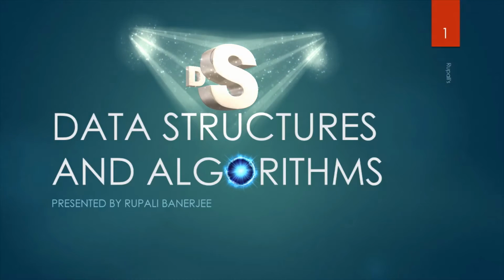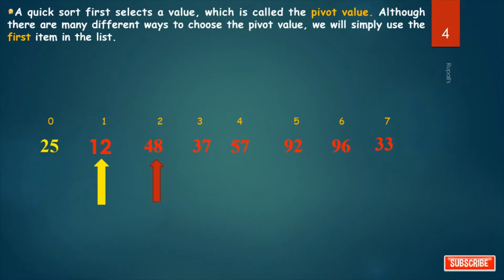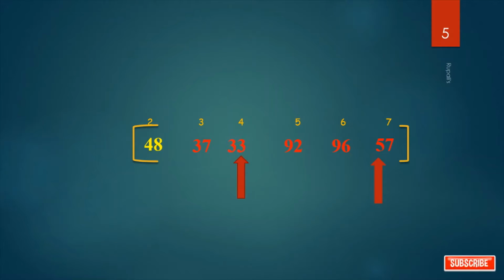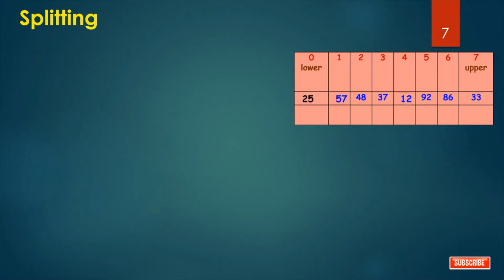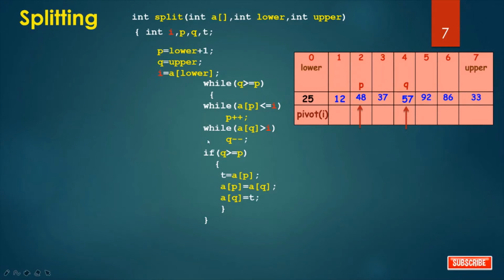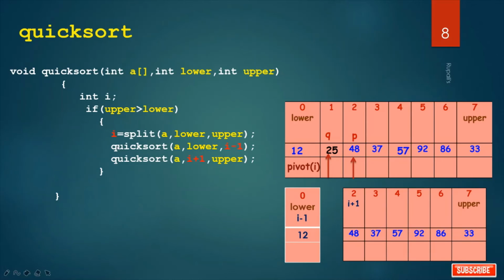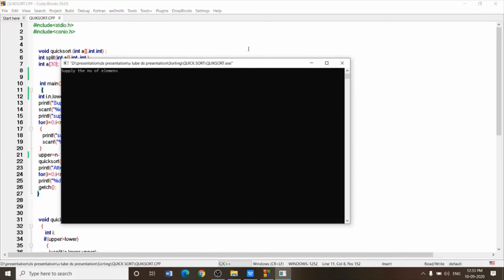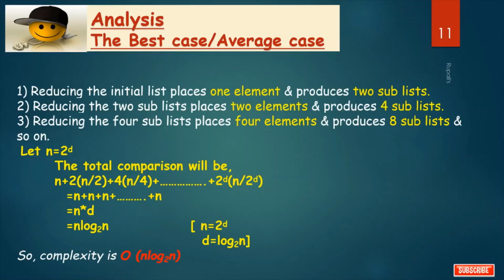👌💔ANIMATED WAY TO LEARN QUICK SORT WITH COMPLEXITY👌💔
QUICKSORT...Divide and Conquer. Algorithm. Time Complexity. Exercise. Practice problem.